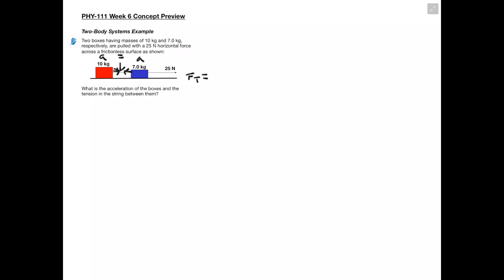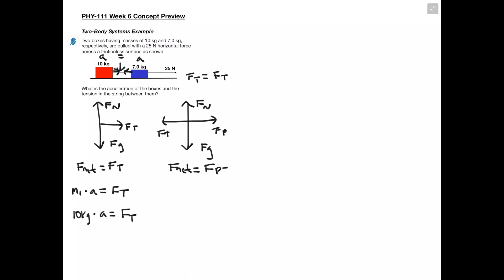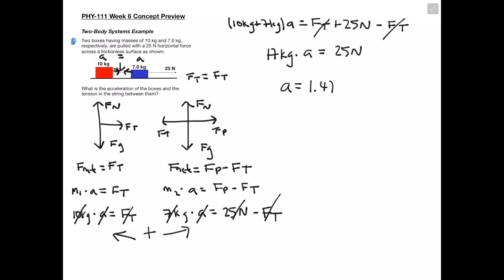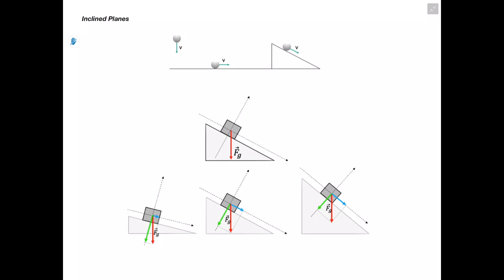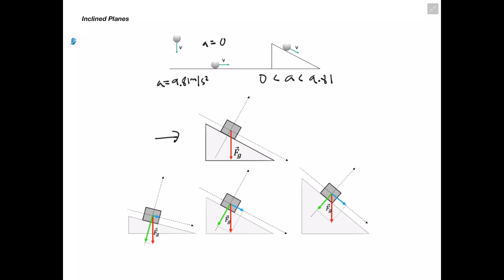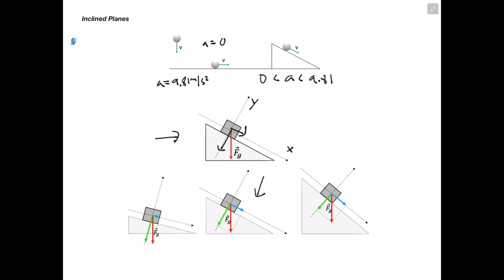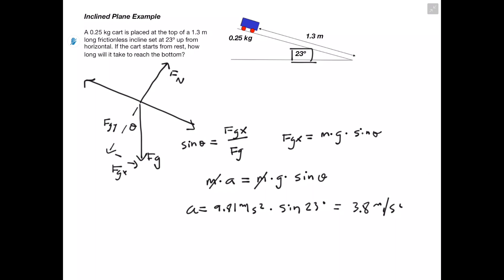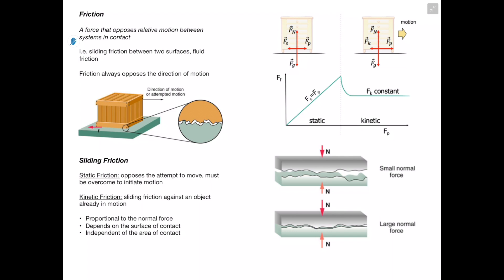Wk. 6: Two-Body Systems, Inclines, and Friction Forces Concept Video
The following concepts are covered within the video:

0:11 – two-body systems
5:00 – inclined planes
7:59 – inclined plane (example)
12:10 – friction forces
12:45 – static vs. kinetic friction
14:42 – air resistance